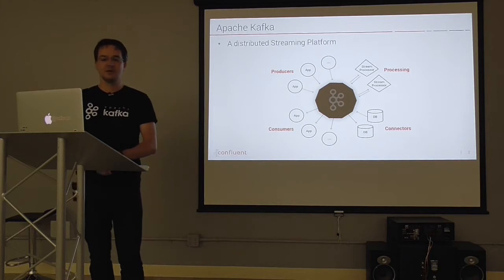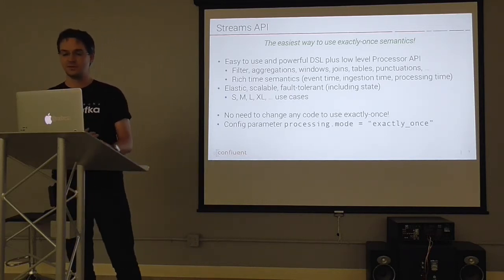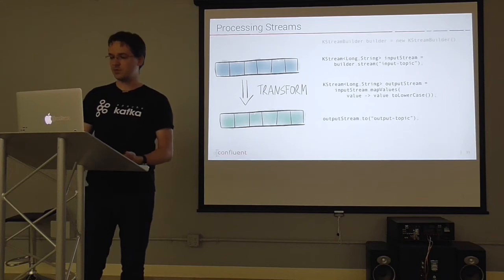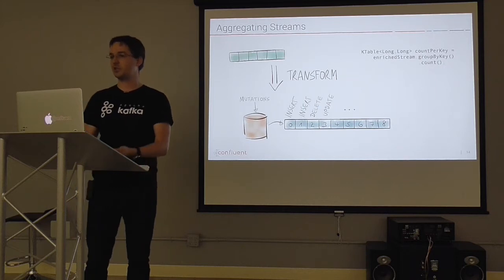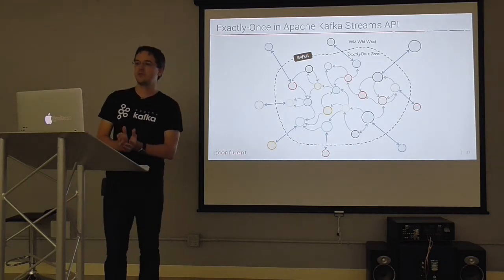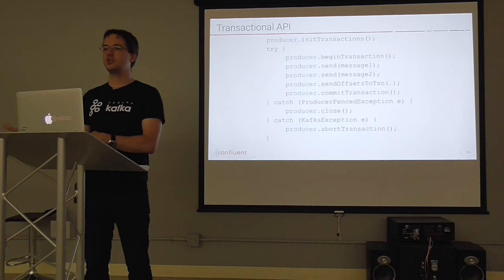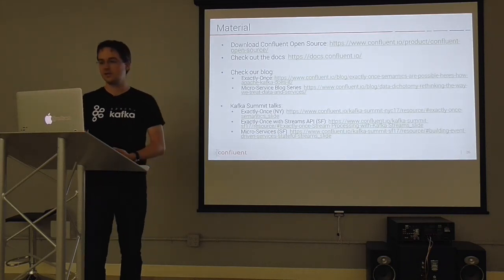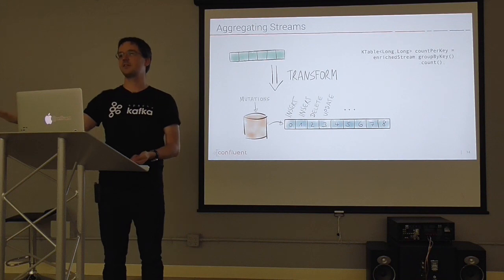BDAM: Building Stream Processing Applications with Apache Kafka, by Matthias Sax from Confluent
Speaker: Matthias Sax from Confluent

About the talk:

Kafka 0.11 added a new feature called "exactly-once guarantees". In this talk, we will explain what "exactly-once" means in the context of Kafka and data stream processing and how it effects application development. The talk will go into some details about exactly-once namely the new idempotent producer and transactions and how both can be exploited to simplify application code: for example, you don't need to have complex deduplication code in your input path, as you can rely on Kafka to deduplicate messages when data is produces by an upstream application. Transactions can be used to write multiple messages into different topics and/or partitions and commit all writes in an atomic manner (or abort all writes so none will be read by a downstream consumer in read-committed mode). Thus, transactions allow for applications with strong consistency guarantees, like in the financial sector (e.g., either send a withdrawal and deposit message to transfer money or none of them). Finally, we talk about Kafka's Streams API that makes exactly-once stream processing as simple as it can get.

for more info on the Big Data Apps meetup!